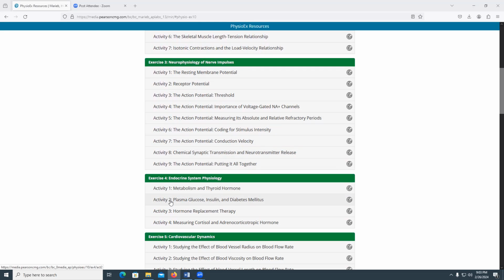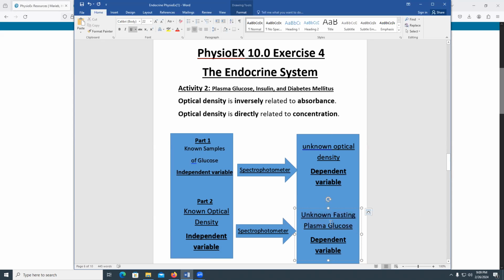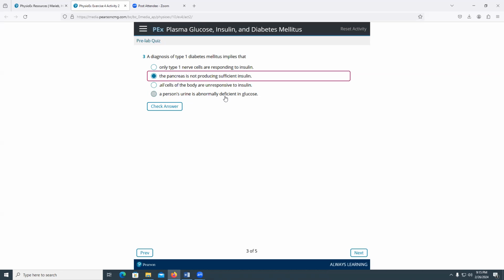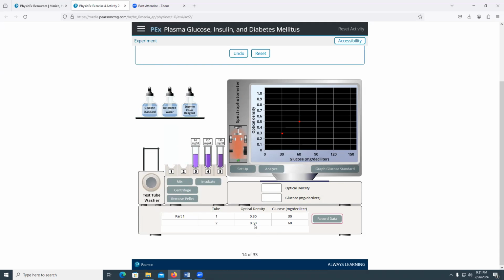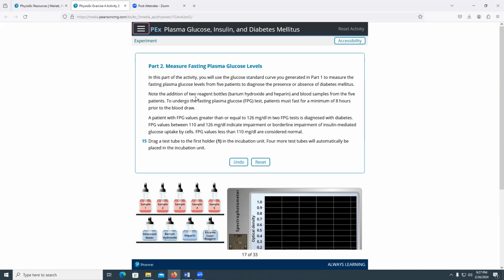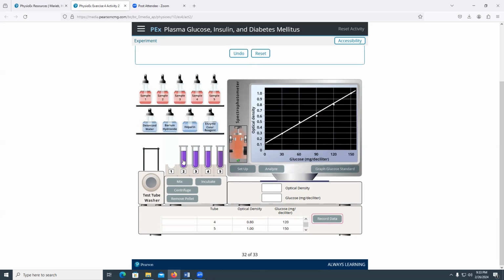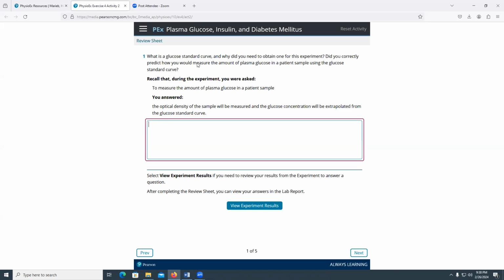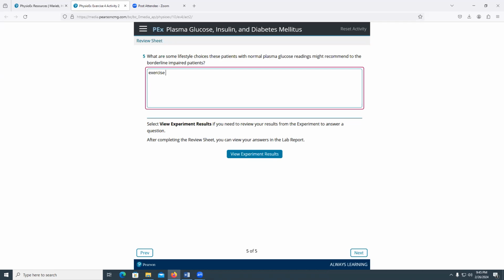PhysioEx 10.0:Exercise 4:The Endocrine System Physiology: Activity 2 Plasma Glucose, Insulin and DM